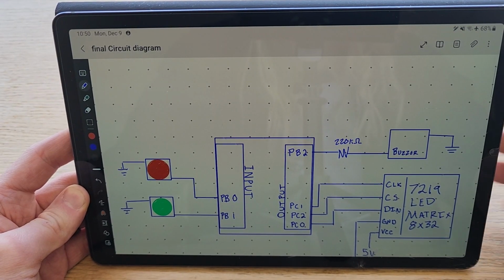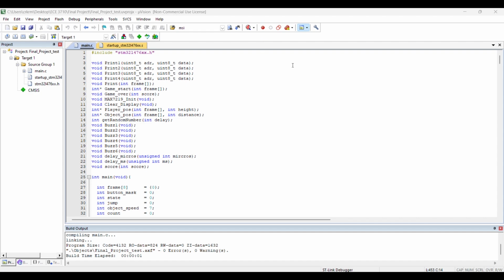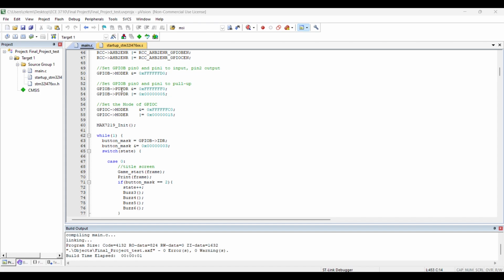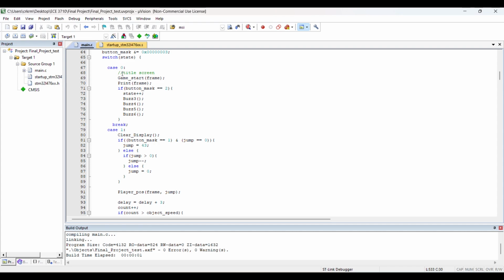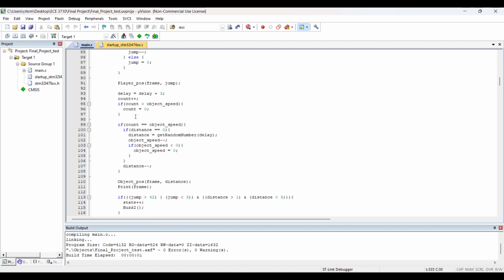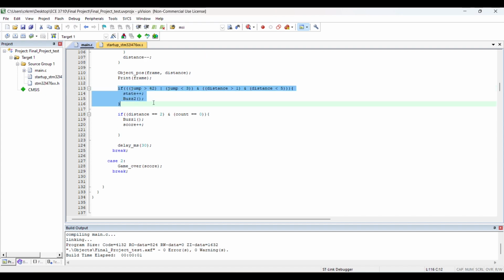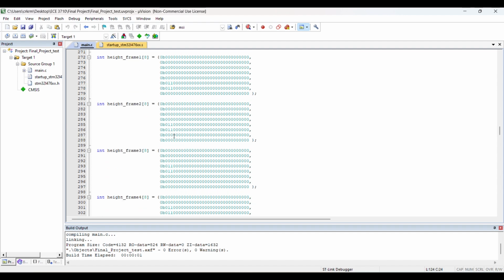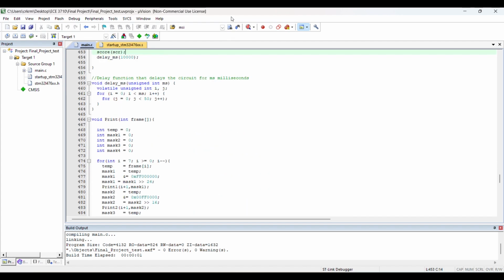USU 3710 Final Project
This is the required video portion of our microcontroller final project.